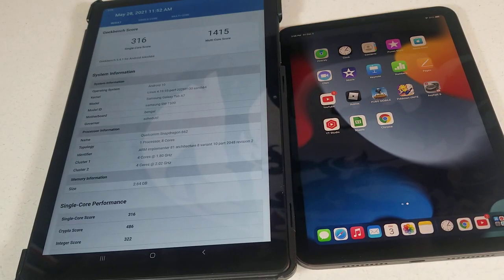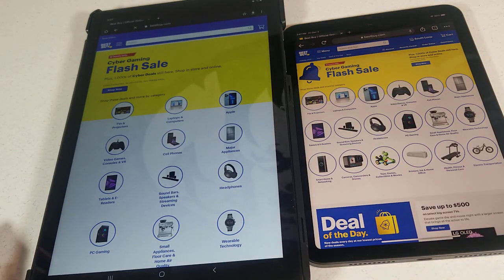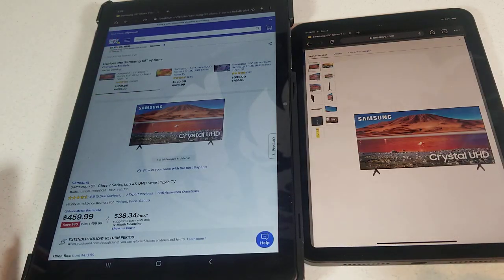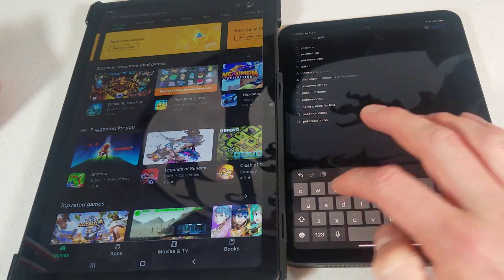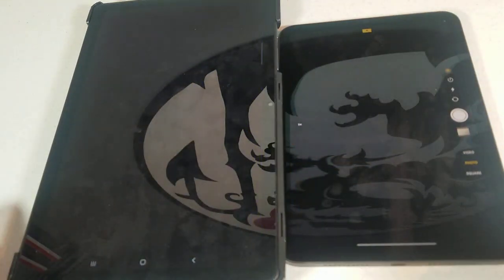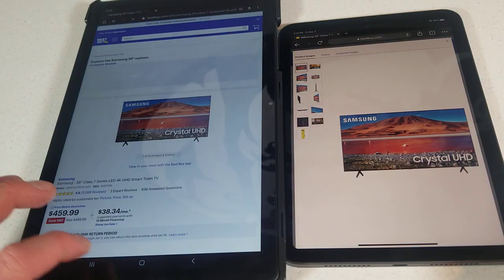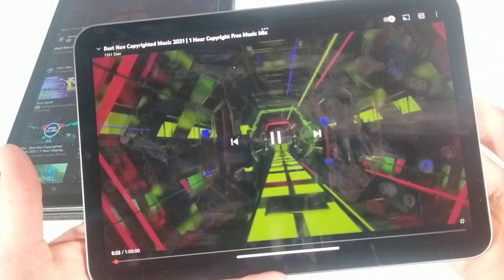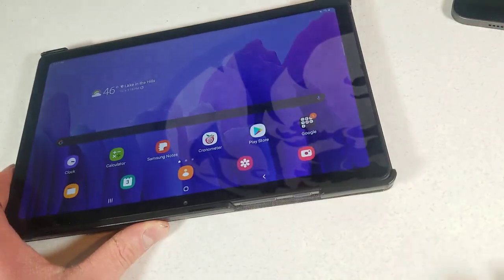Ipad mini 6 vs Samsung Tab A7 speed and speaker test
This is my real world speed test between the new 6th gen iPad mini and the Samsung Tab A7. I do an internet browser test and app opening speed test. We also do a speaker comparison at the end.